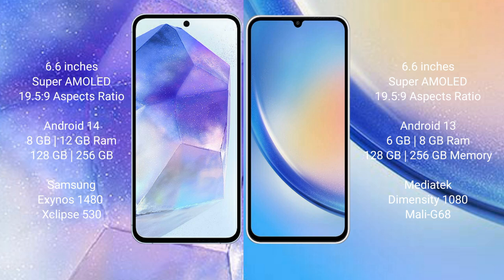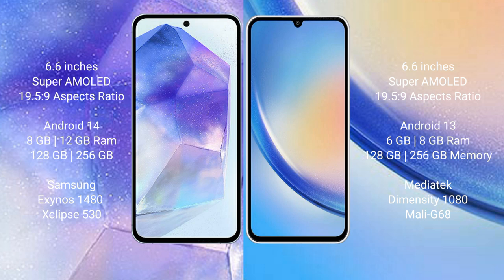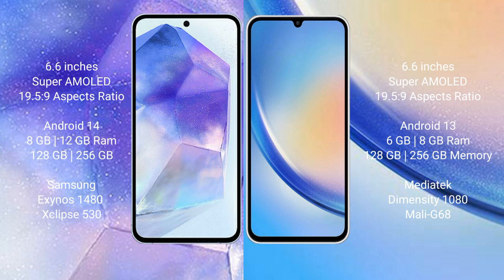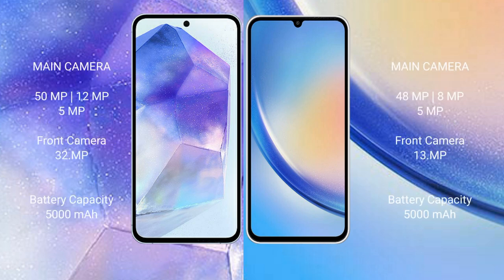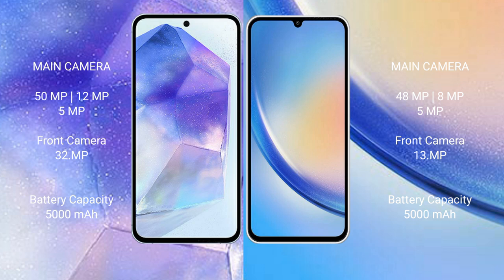Samsung Galaxy A55 vs Samsung Galaxy A34 Review